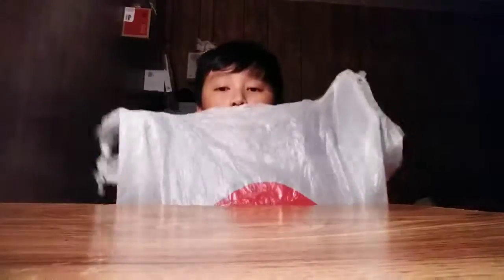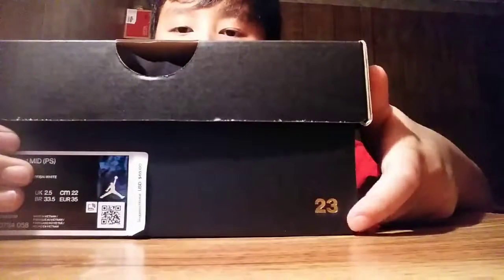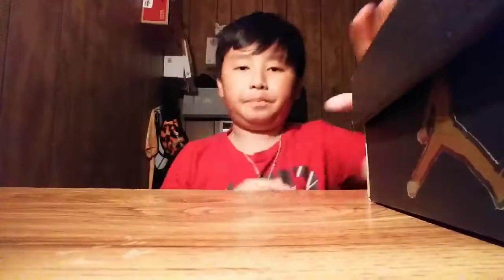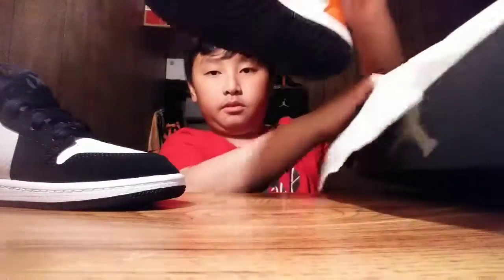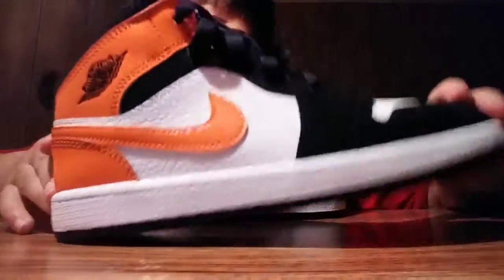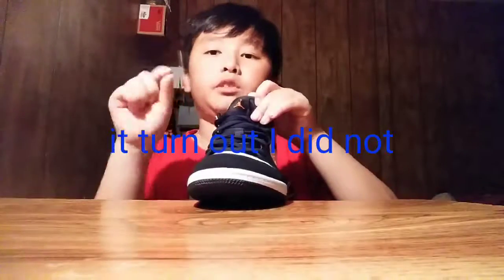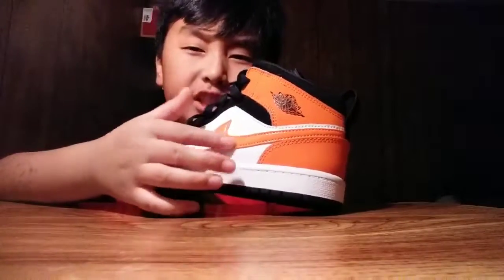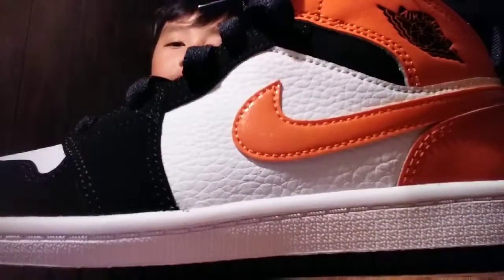Unboxing Jordan 1 black/starfish...